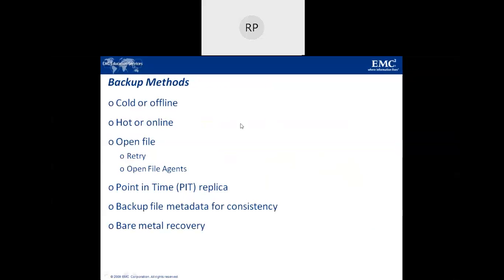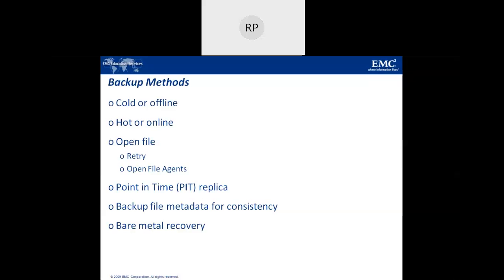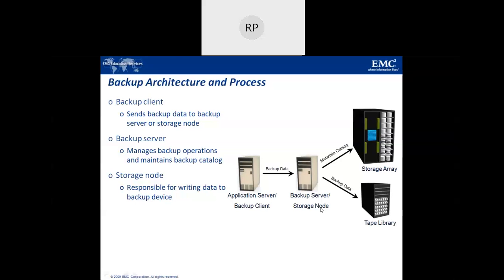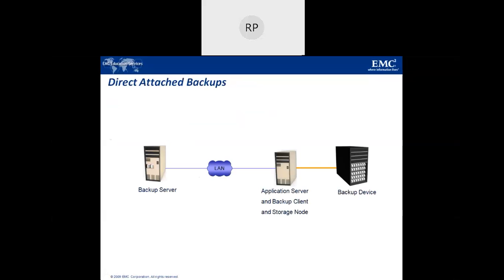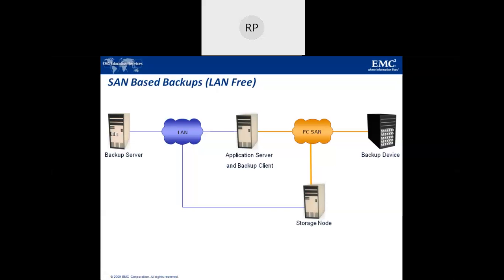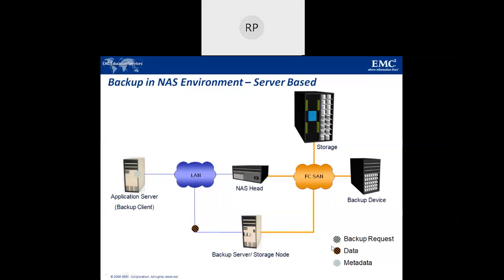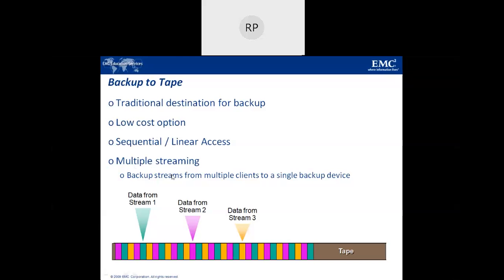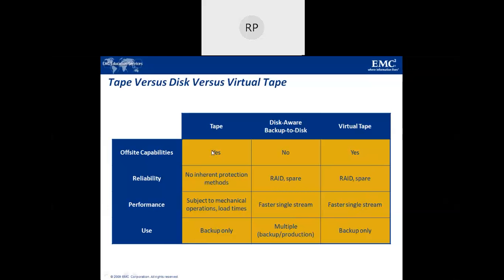SAN module 3 CLASS 8